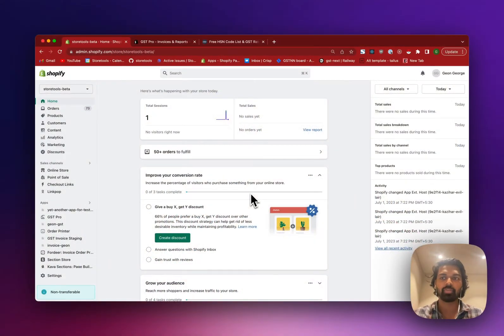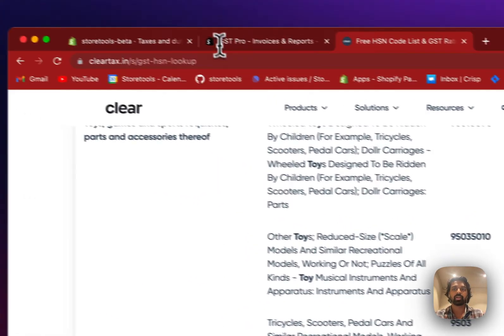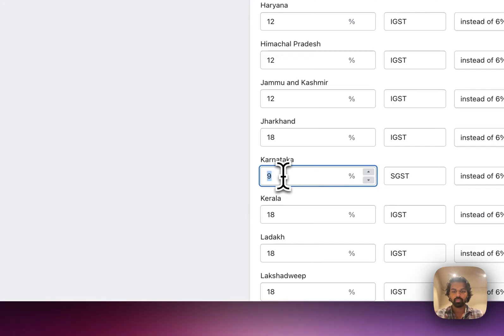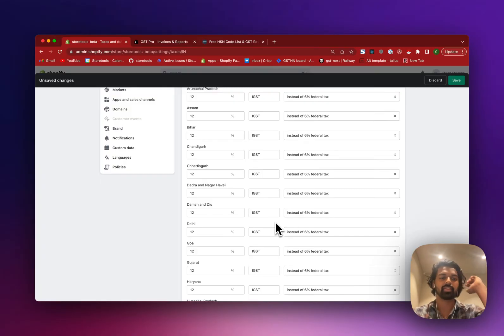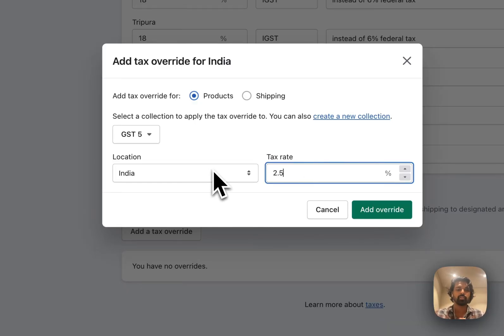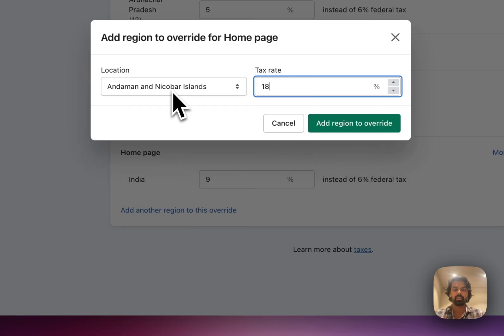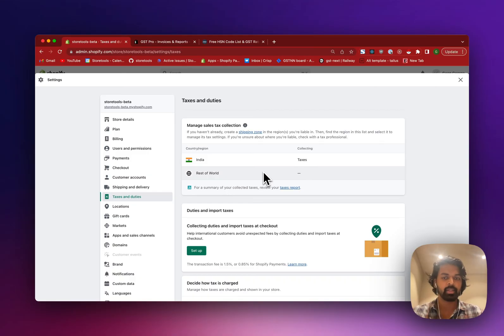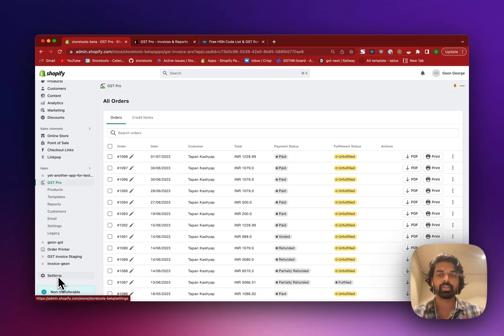Shopify GST Settings: Multiple GST Rates on Different Products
In this comprehensive tutorial, we address a common challenge faced by many Shopify store owners: setting up GST correctly on their Indian store. Many store owners are unaware of the correct GST settings and end up charging the same default GST rate (18%) on all products, even though different products may have different GST rates, such as 12%.

In this video, we provide a step-by-step guide on managing Shopify GST settings for India and demonstrate how to apply different GST rates on different products. By understanding and implementing these settings correctly, you can ensure accurate tax calculations and compliance with Indian tax regulations.

Join us as we walk you through the process, making it easier for you to navigate the complexities of Shopify GST settings and streamline your tax management. Don't miss out on this valuable information that can greatly benefit your online store.